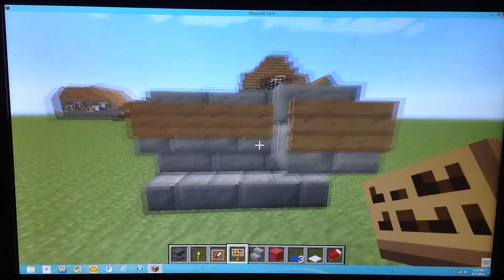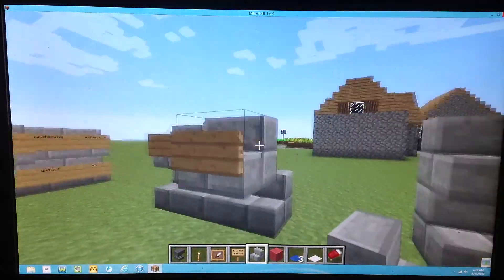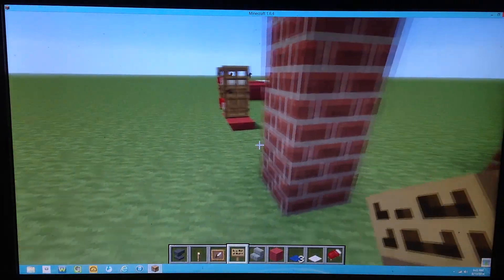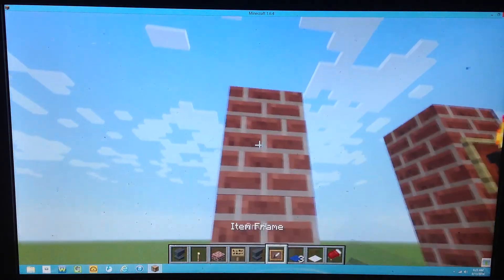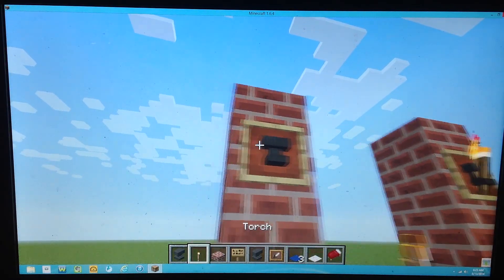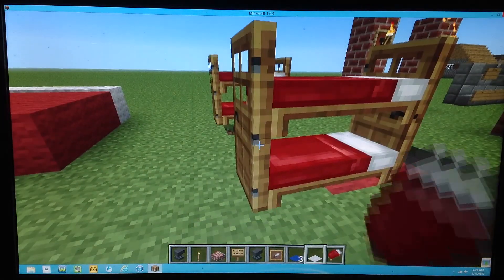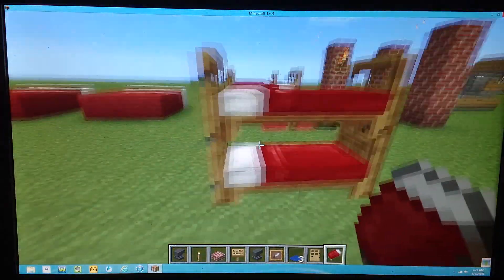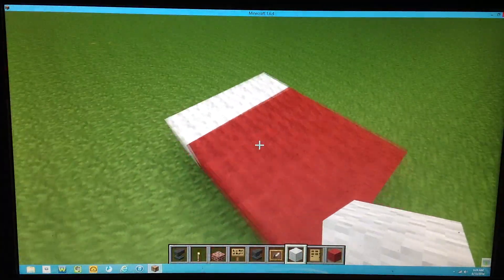Minecraft furniture tutorial